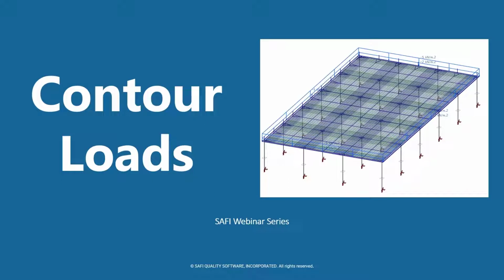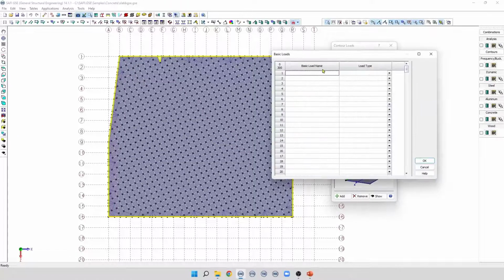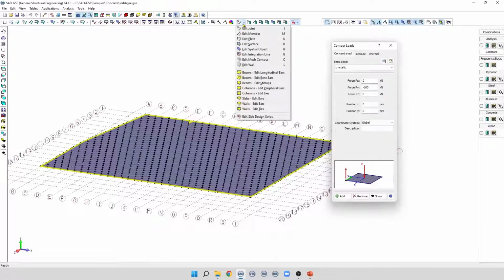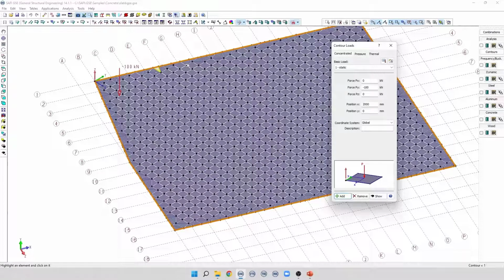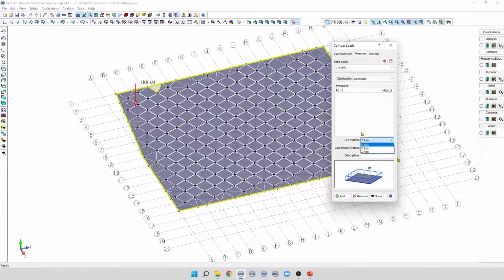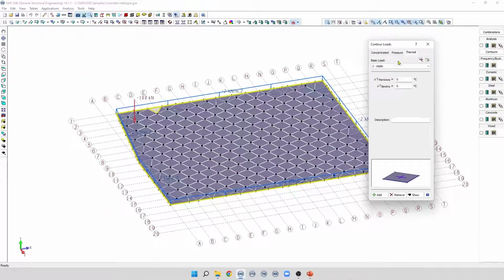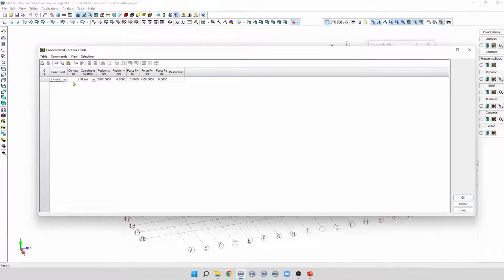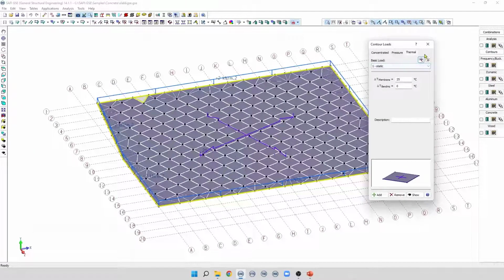SAFI Webinar Series - Contour Loads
Watch this webinar for an overview of contour loads in @SAFI_Structural_Engineering